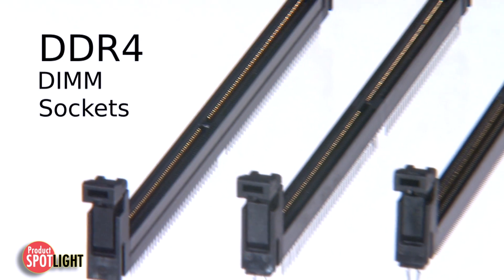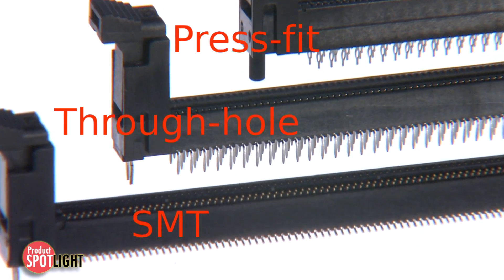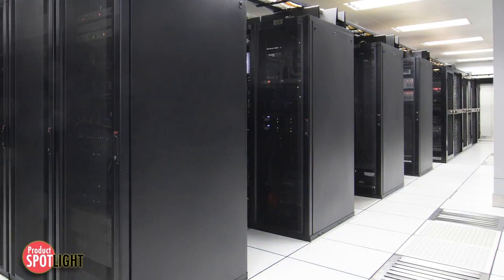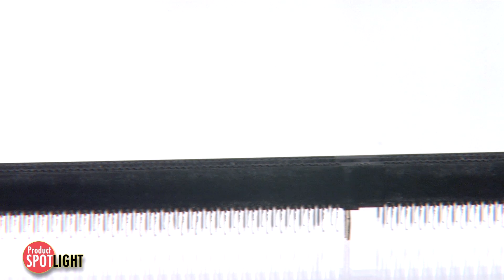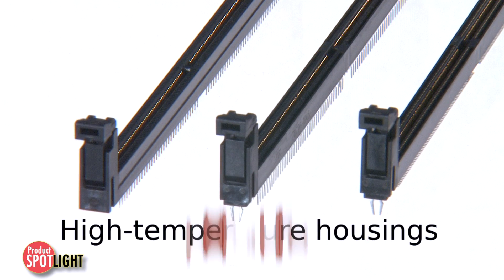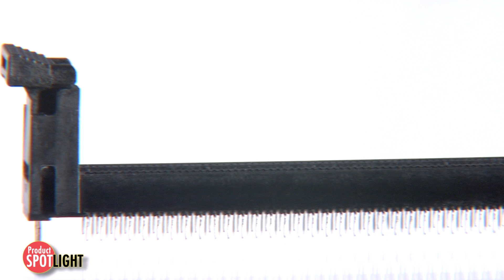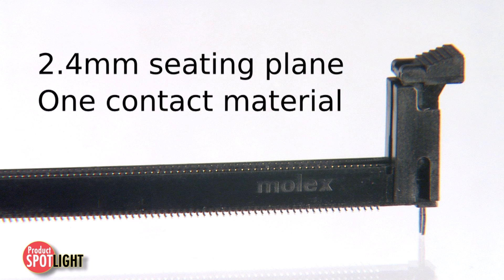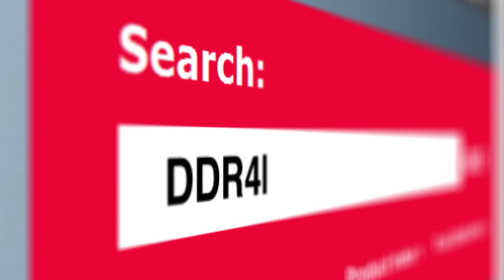Molex - Product Spotlight - DDR4 DIMM Sockets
Meeting JEDEC specifications, these high-speed sockets offer greater PCB real-estate and cost savings with excellent assembly-processing compatibility.

Molex has released a series of through-hole DDR4 sockets that meet JEDEC's DDR4 specifications with support for high-speed operation and broad applicability in a variety of applications such as servers, workstations and telecommunications products.

DDR4 features key capabilities that support up to three unique module variations across all DIMM form factors. These include *UDIMMs, RDIMMs and LRDIMMs.

Molex's DDR4 DIMM sockets feature high dimensional stability and excellent compatibility in lead-free and halogen-free technologies. The use of less moisture-sensitive, high-temperature housing material minimizes the incidence of blistering on the connector housing and enables the sockets to withstand high IR or reflow processing temperatures. Reduced yield losses during assembly processes increase customer cost savings.

Molex's sockets conform to the single-latch-height, 2.40mm seating-plane and one standard contact material for both standard and low-level contact resistance (LLCR) requirements specified by JEDEC. This uniformity eliminates connector variability and compatibility issues prevalent with DDR3.